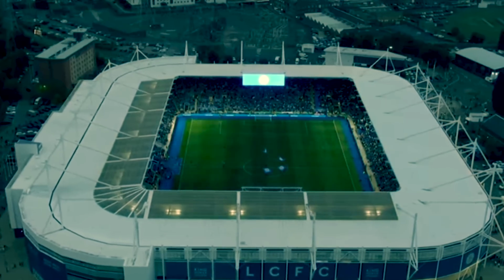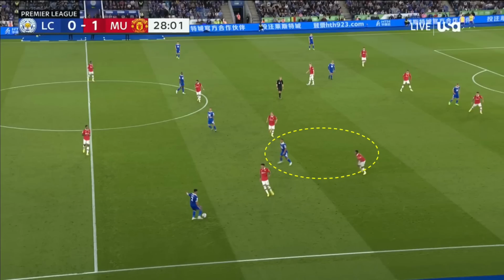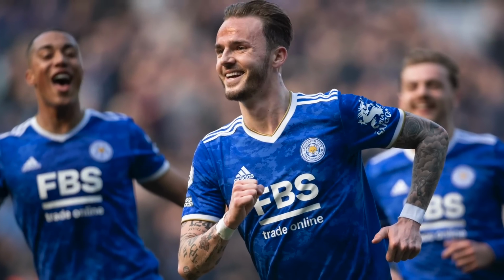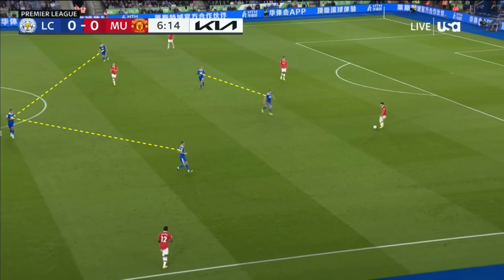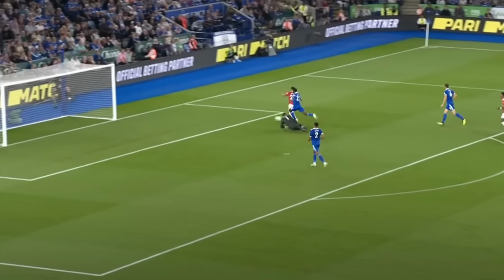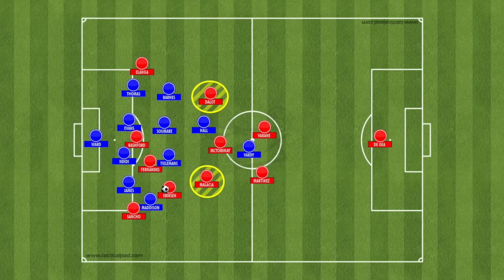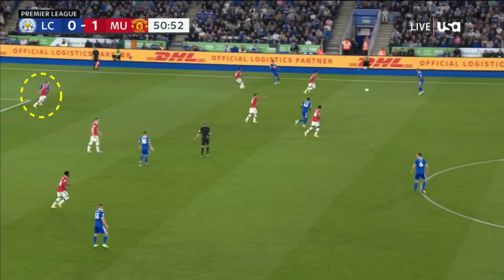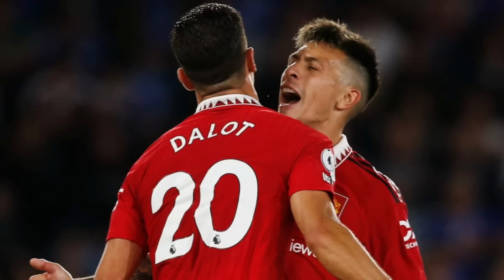How Ten Hag Exploited Rodgers Tactically: Leicester 0-1 Man Utd 2022/23